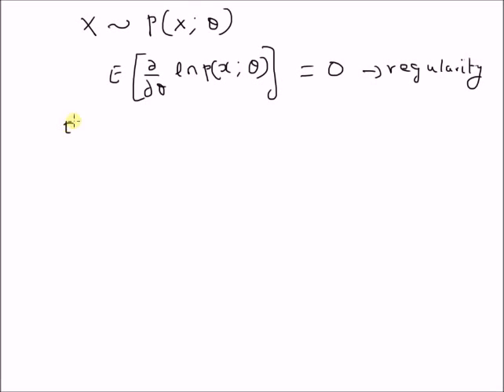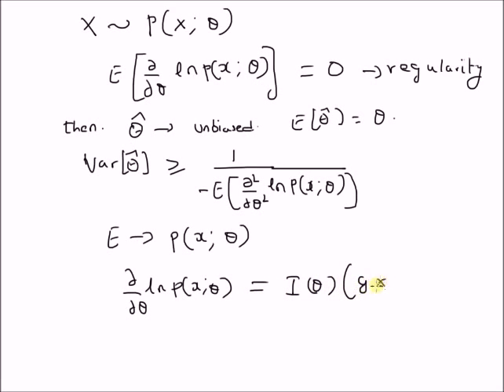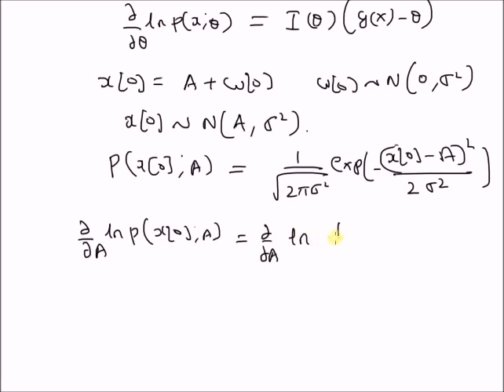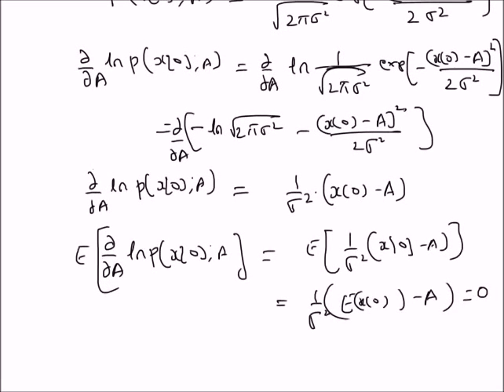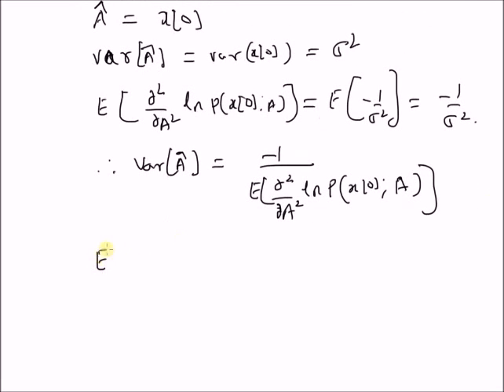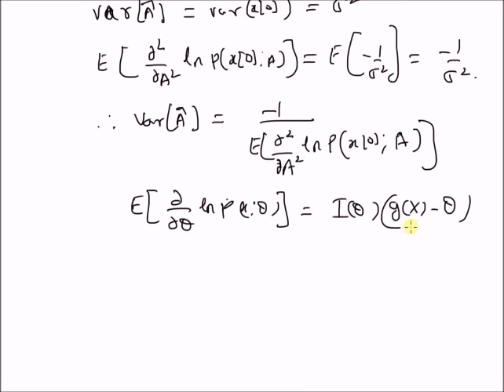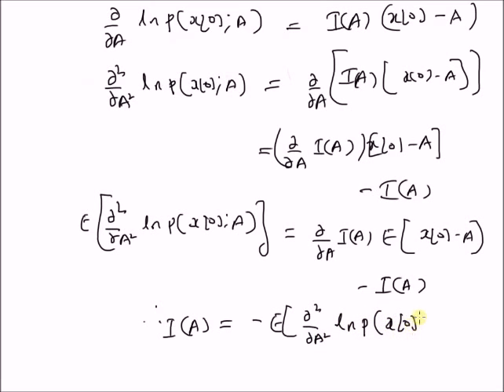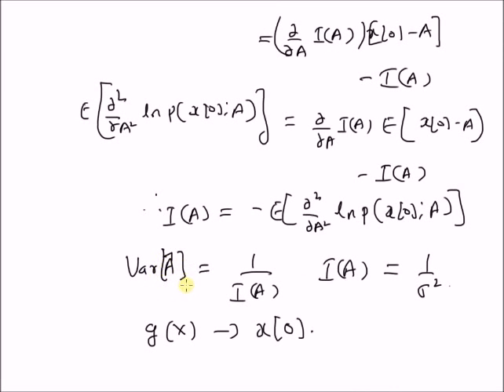Cramer-Rao Bound: a simple illustration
Cramer Rao bound Theorem